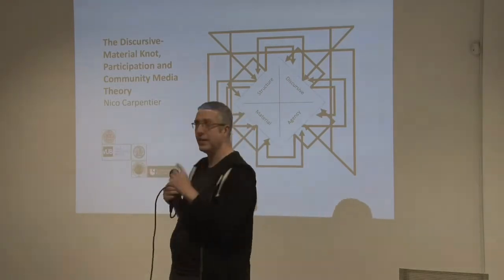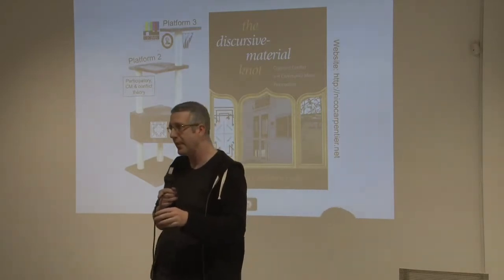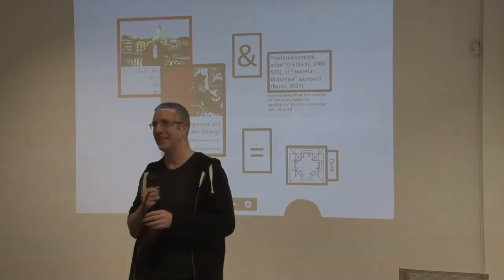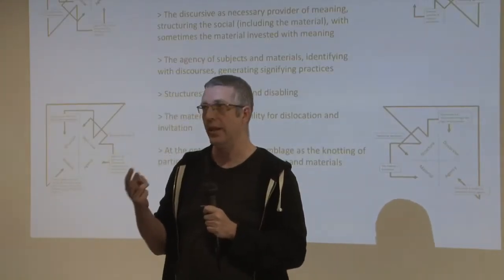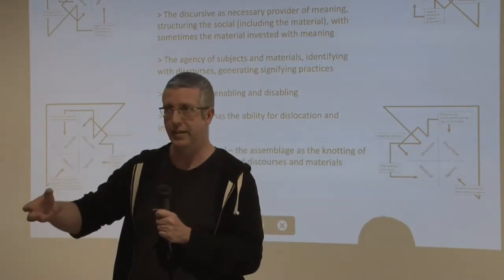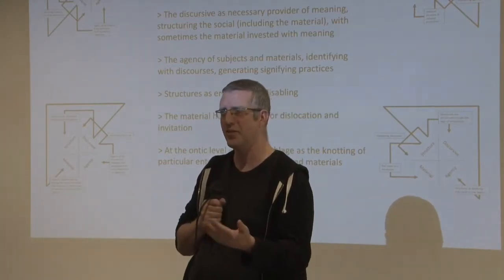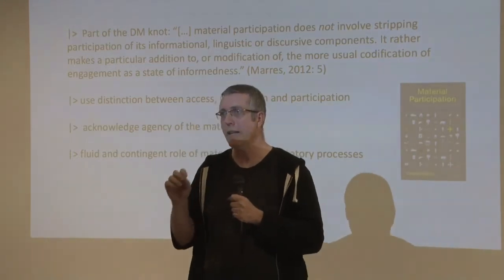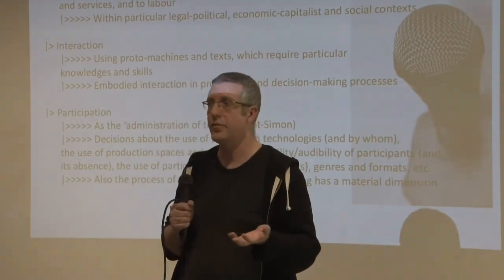Nico Carpentier: The Discursive-Material Knot, Participation and Community Media Theory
Talk delivered by Nico Carpentier, for the NeMe organised seminar, "Participation, Active Citizenship and Community Media," held at the NeMe Arts Centre in January 2018.